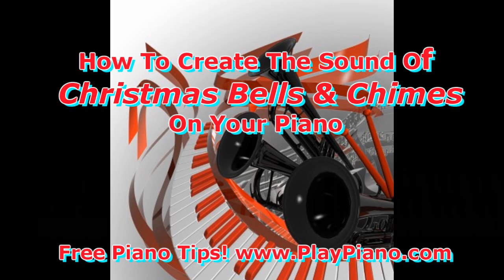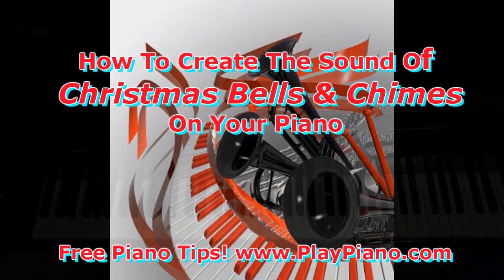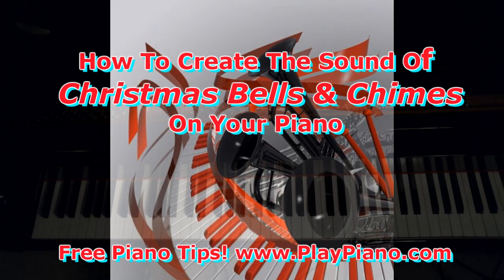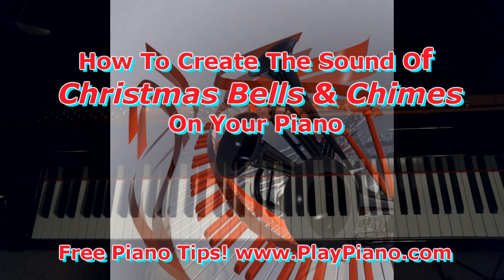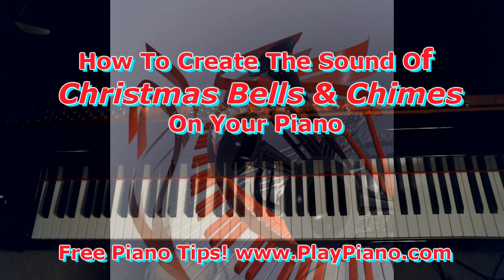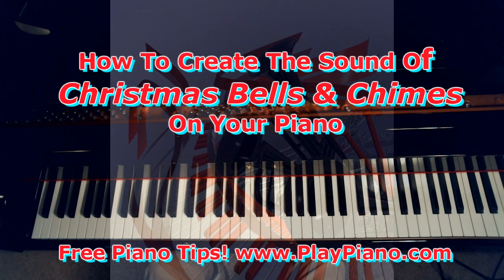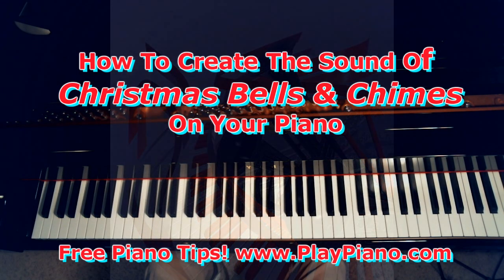How To Create The Sound Of Christmas Bells & Chimes On Your Piano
***For lots more good stuff on piano playing come on over to my and sign up for our free piano tips - "Exciting Piano Chords & Sizzling Chord Progressions!"

You'll learn piano chords galore and how to apply them when you play piano - major chords, minor chords, augmented chords, diminished chords, 6th chords, 7th chords, 9th chords, 11th chords, 13th chords, suspensions, alterations and more. Chords are the "missing link" in most piano lessons and you can learn them all easily. Learn piano playing and music theory at the same time - it will make your progress faster and you will understand music like you never have before.

If you are a beginner, or are willing to be a beginner so you learn music and piano from square one, the best possible thing you can do for yourself is to take Duane's CRASH COURSE IN EXCITING PIANO PLAYING. and listen to Duane explain why this course is the answer you have been looking for!

For a look at our online store of 200+ piano courses, please go

Duane Shinn PlayPiano